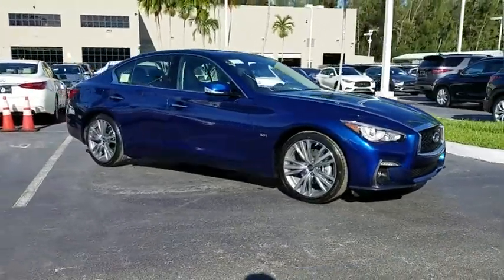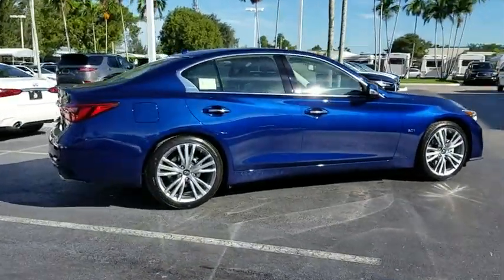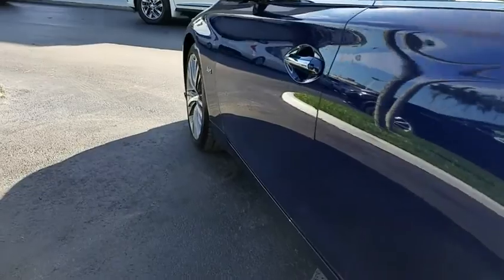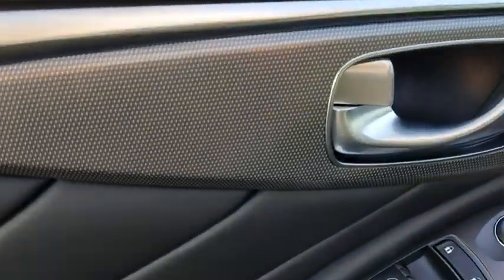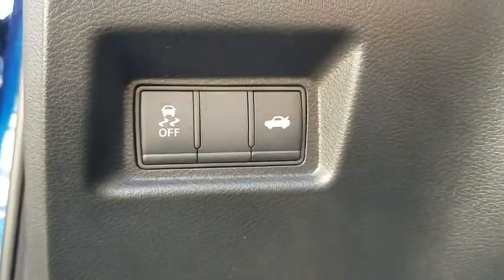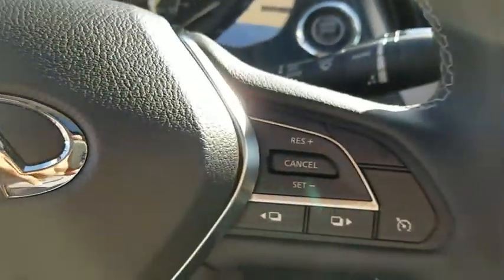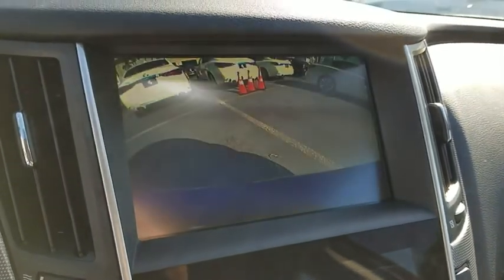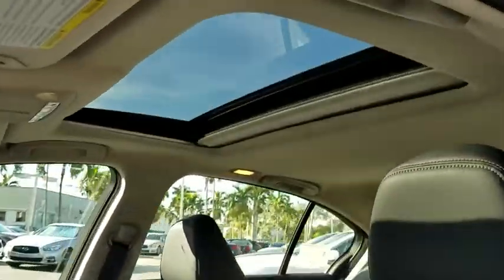2018 INFINITI Q50 Miami, Aventura, Fort Lauderdale, Broward, Miami Beach, FL MJM592322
Iridium Blue New 2018 INFINITI Q50 available in Miami, Florida at Warren Henry Infiniti. Servicing the Aventura, Fort Lauderdale, Broward, Miami Beach, FL area.
2018 INFINITI Q50 3.0t SPORT - Stock#: MJM592322 - VIN#: JN1EV7AP8JM592322